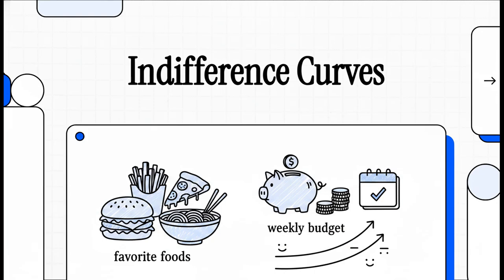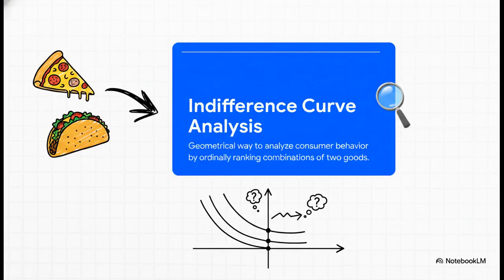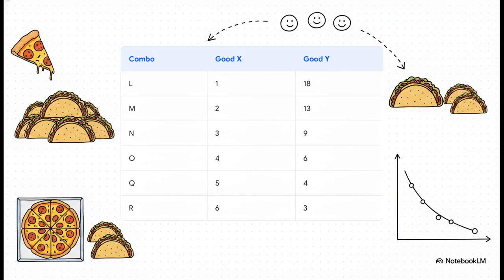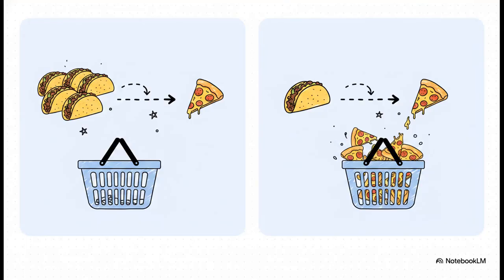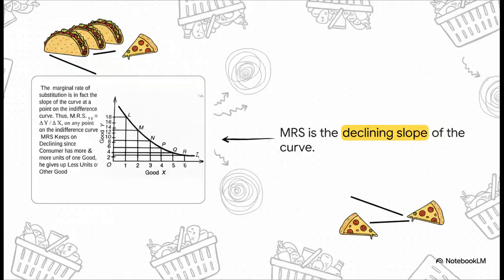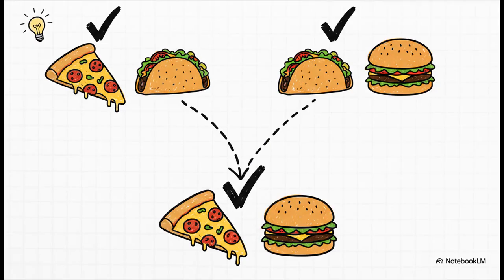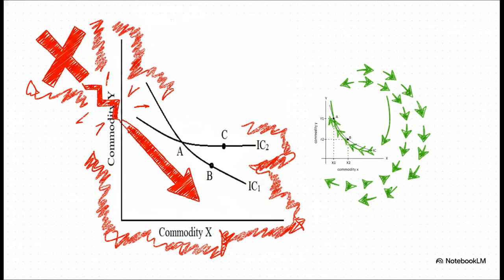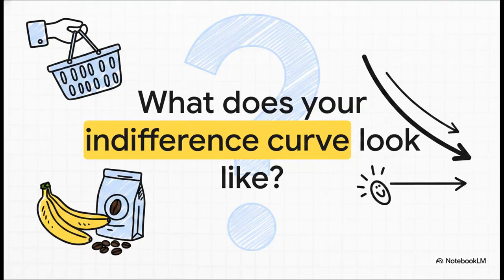Indifference Curves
Uderstand indifference curve in 7 minutes